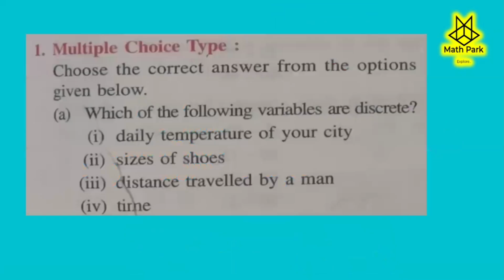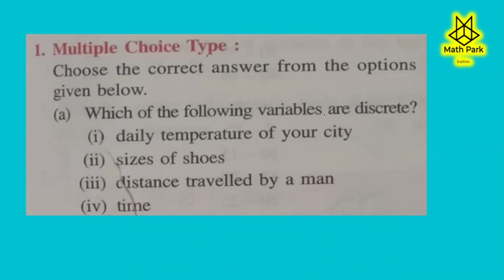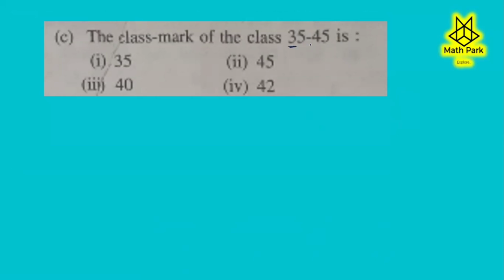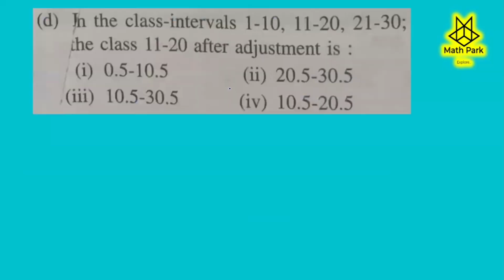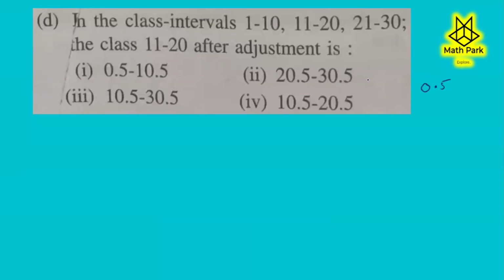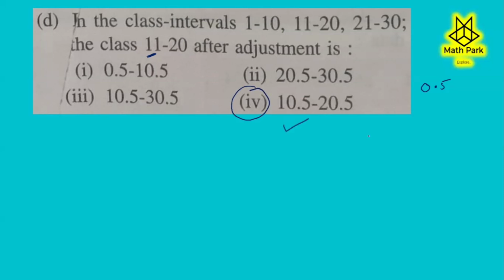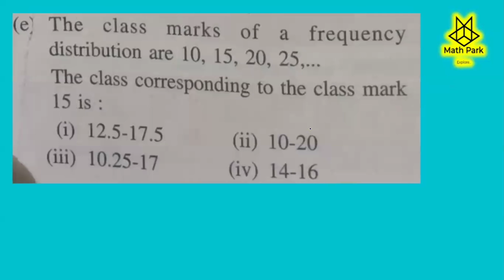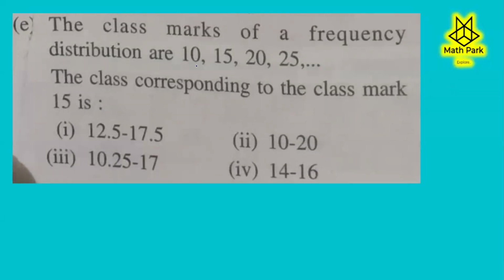Ch 18 Statistics| Ex 18 MCQ's|Class 9 ICSE|Concise Selina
MCQs Ex 18 class 9 ICSE concise Selina. For more on discrete and continuous data watch👇